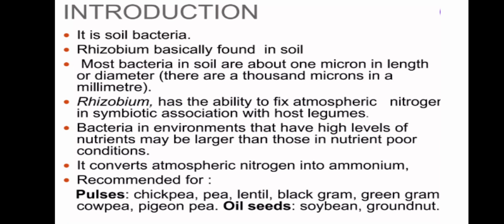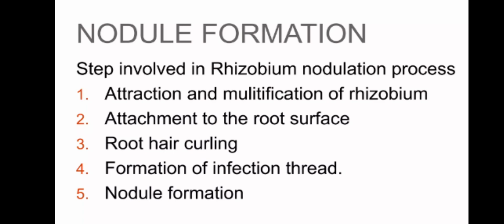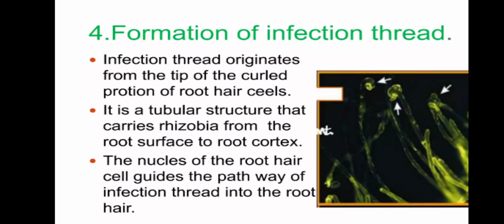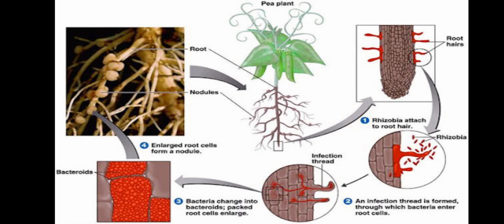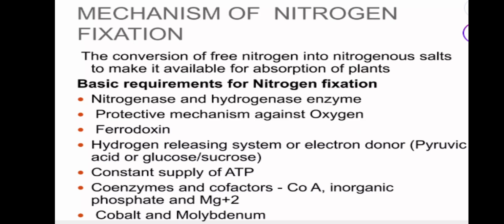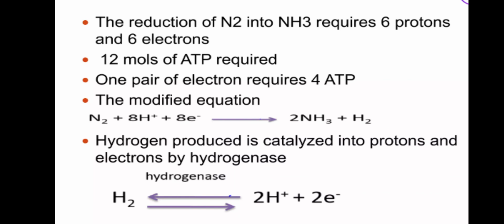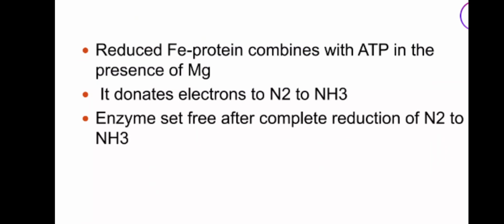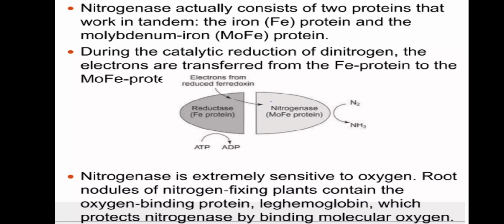SJCTNC-N.PRIYA-EBC52A1-PLANT BIOCHEMISTRY-UNIT 5-RHIZOBIUM SYMBIOSIS